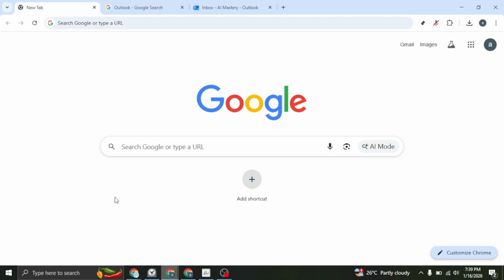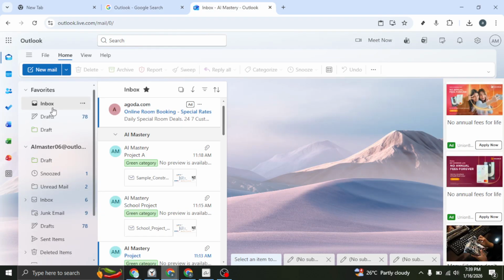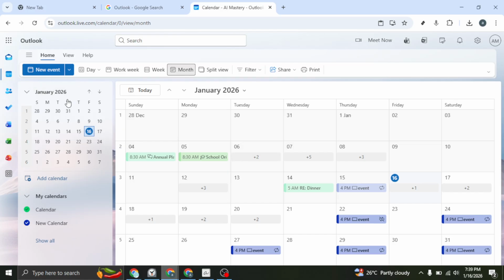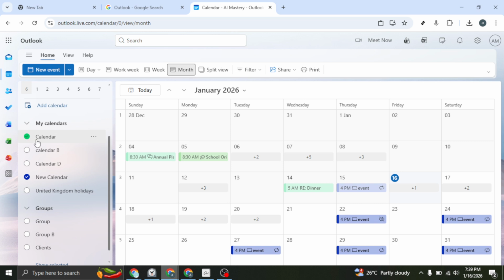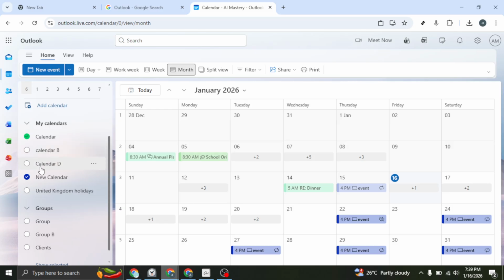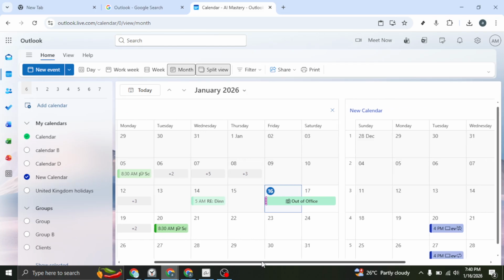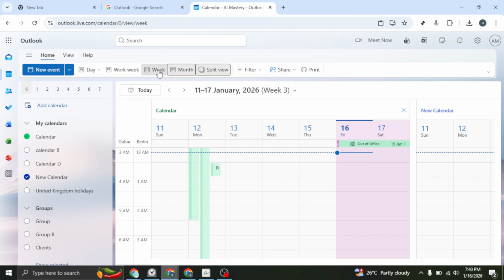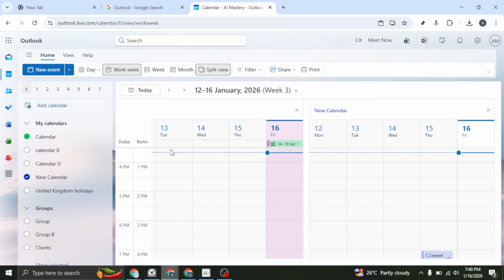How To View Two Calendars In Outlook (Easy Guide)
In this video, we discuss coordinating schedules effectively by learning to view two calendars simultaneously. We show you how to display side by side calendars or overlay them to spot free time for meetings instantly.

00:00 Intro
00:10 Open Outlook on the Web
00:29 Switch to Calendar View
00:50 Select Two Calendars
01:18 Use Split View for Side-by-Side Comparison
01:50 Tips for Clarity (View, Color, Priority)
02:17 Quick Summary of Steps